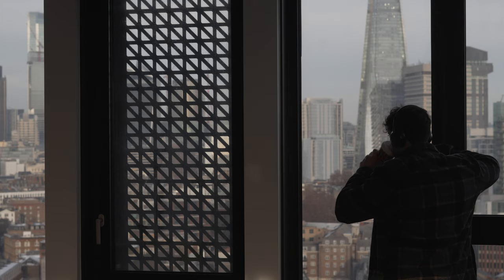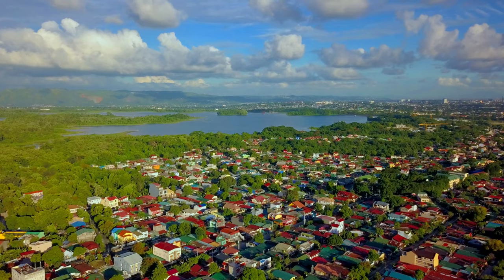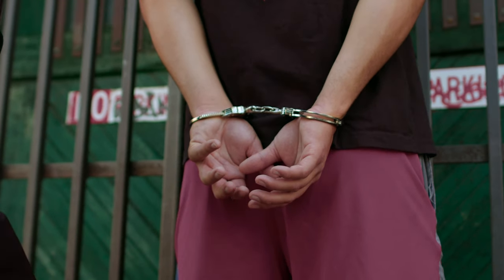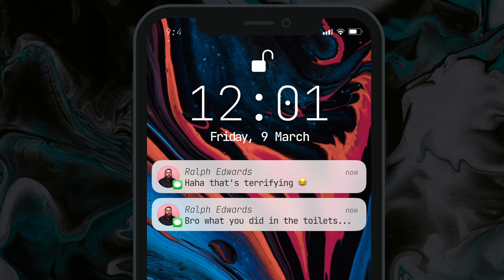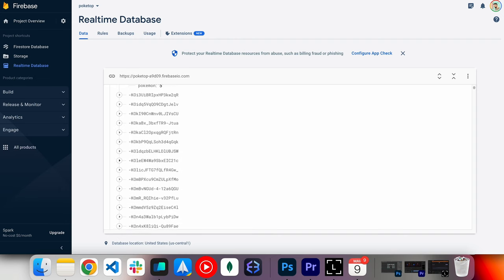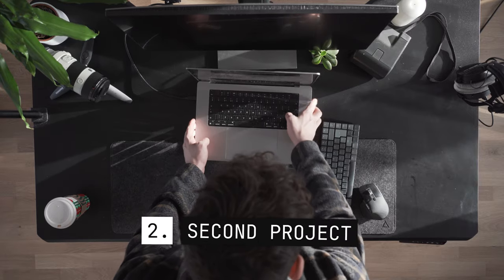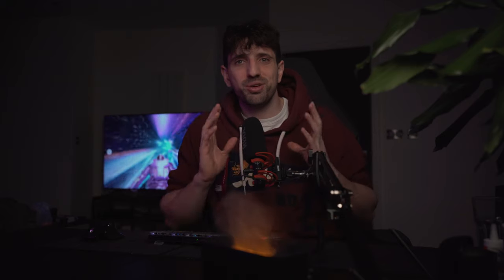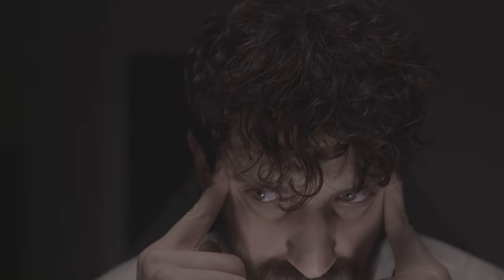Stuff I've coded that got me hired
In this video, I will be sharing with you the things I coded that helped me land a software engineering job without a CS degree.

As someone who didn't have a formal background in computer science, I had to work hard to prove myself to potential employers. Through trial and error, I discovered a few key projects that not only helped me build my skills but also impressed hiring managers.

Another important factor in landing a software engineering job without a CS degree is having a strong online presence. I made sure to showcase my coding projects on platforms such as GitHub, Stack Overflow, and my personal website. By doing so, I was able to demonstrate my coding abilities and show that I was constantly learning and improving my skills.

In conclusion, it is possible to land a software engineering job without a CS degree. By building a diverse set of coding projects, showcasing your skills online, and networking with other software engineers, you can demonstrate your ability to think critically and solve complex problems. I hope that my experiences and tips have been helpful to you, and I wish you the best of luck in your job search.

Anthony

👀 Find the best job opportunities in web3 the job board I created myself (videos available on my channel)

🤝 About me:
I'm Anthony, I started to code when I was around 12 years old and completely fell in love with the freedom and creativity that it gaves me. Since then I went from side projects to side projects and eventually made a living out it. Today I want to share my experience with everyone and talk about what it means to be to be a developer and also stories around my projects and learnings.

CHAPTERS:
00:00 - Intro
00:31 - First project
02:32 - Second project
04:28 - Last project